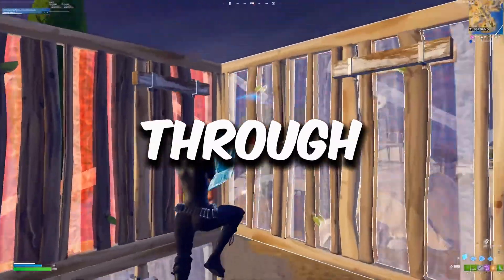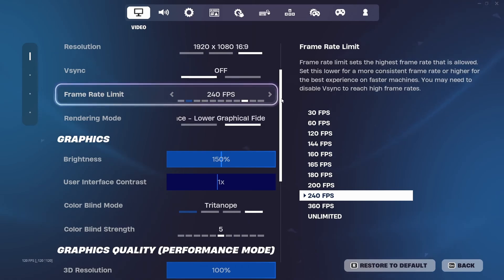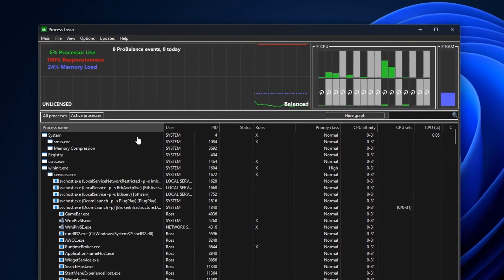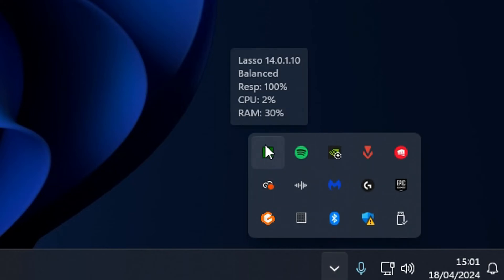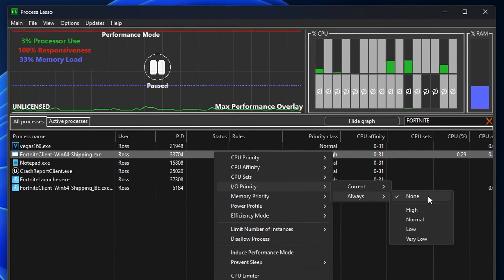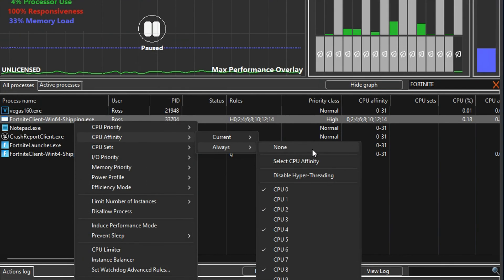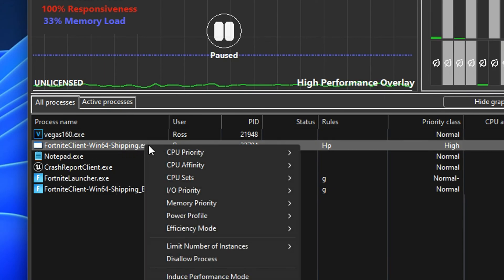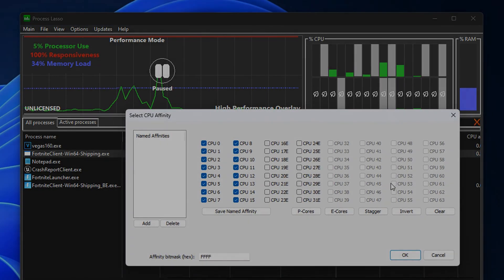*ULTIMATE* Fps Boost Tool🔧(Boost Fps, Lower Input Delay & Latency) 🚀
BEST FPS Boost Pack in Fortnite! (Boost Fps, Fix Delay & Lower Ping)